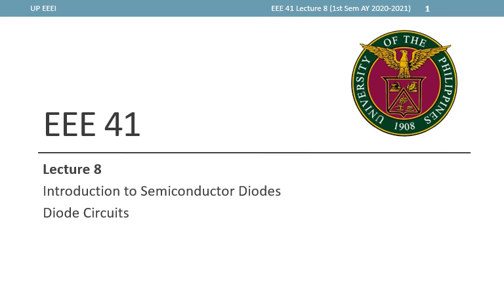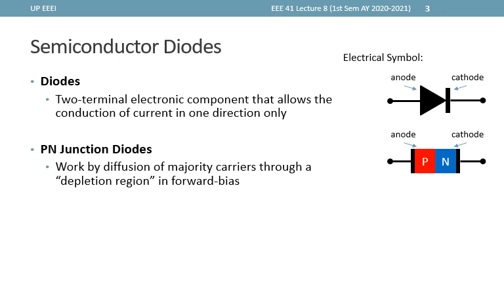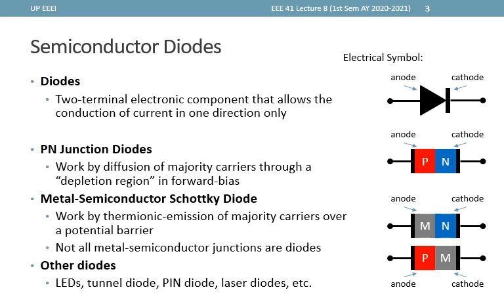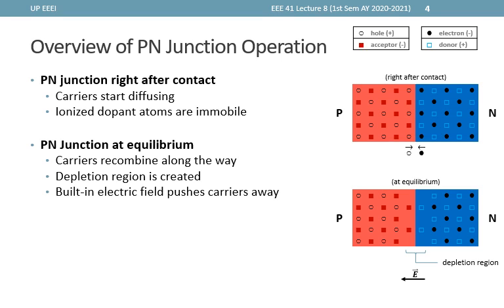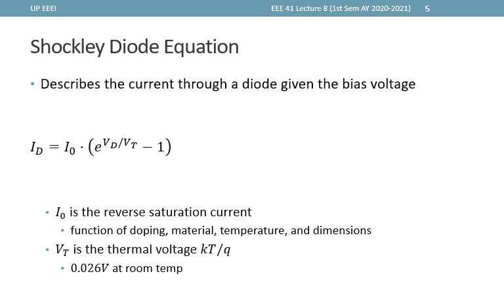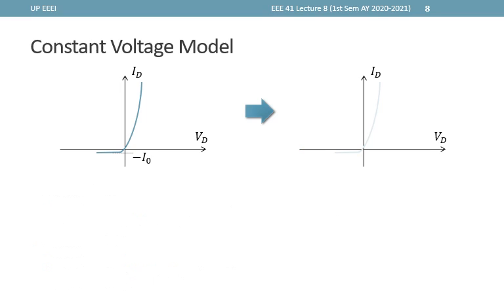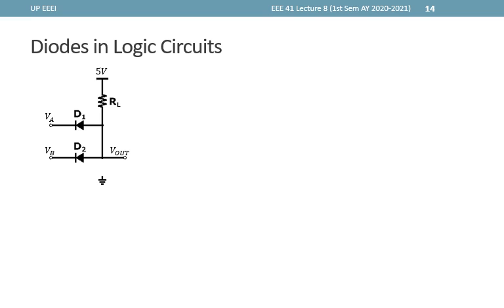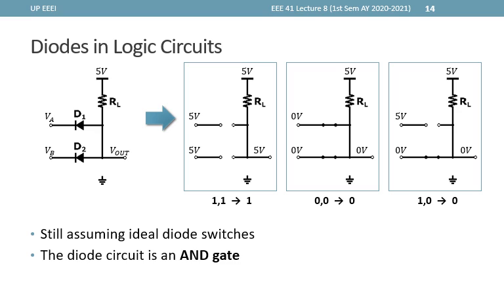EEE 41 (2021s2) Lec 08 - Diode Circuits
EEE 41: Introduction to Semiconductor Devices and Circuits